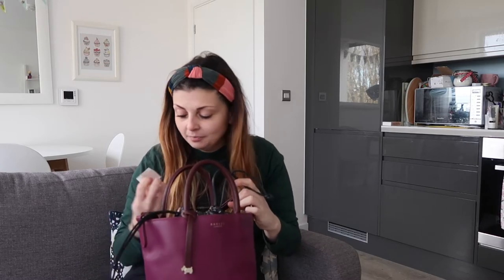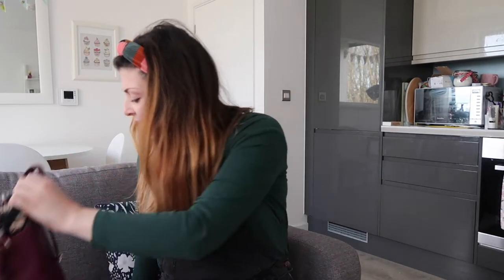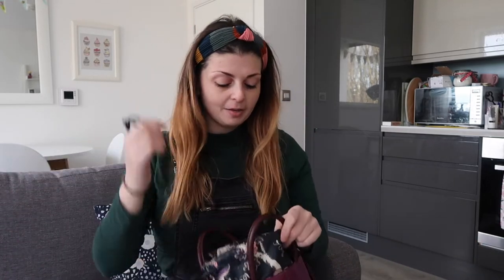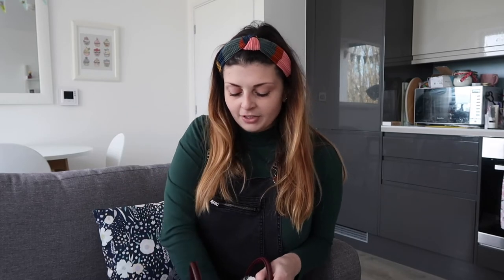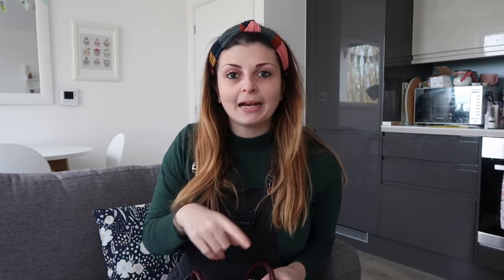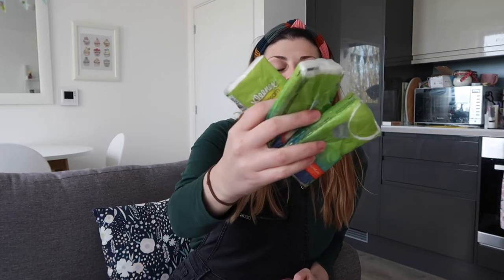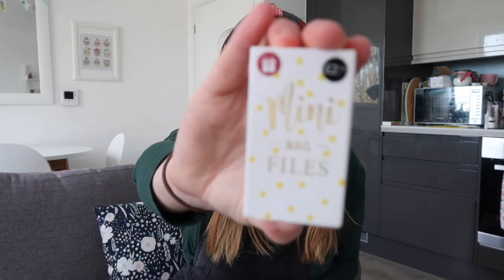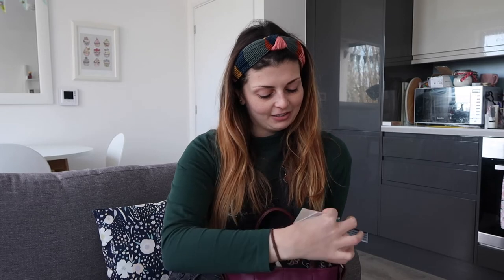What Is In My Handbag 2020 | Fashion & Lifestyle | Melanie Kate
Hi I'm Mel and in today's video I share what I have in my handbag for 2020.